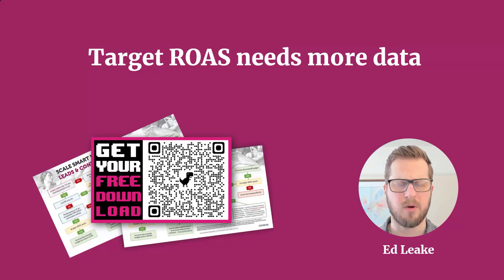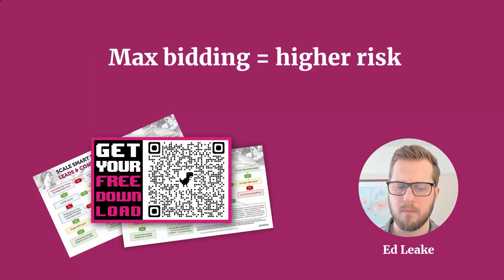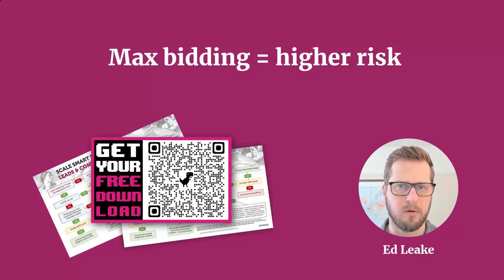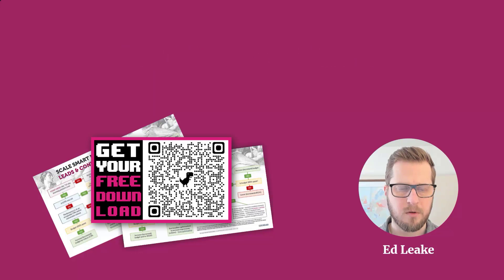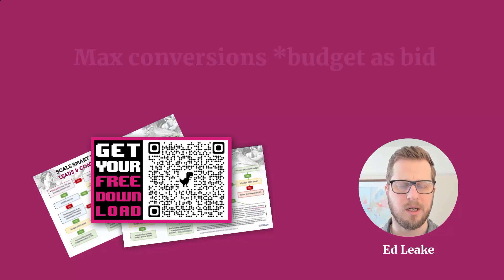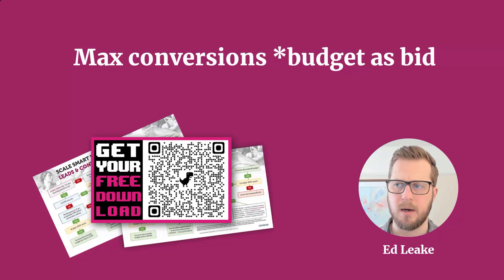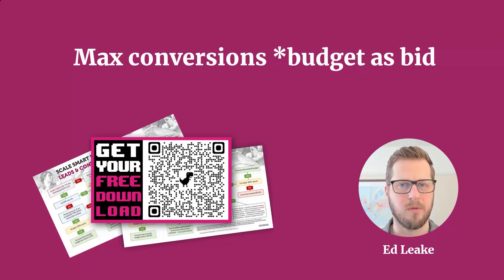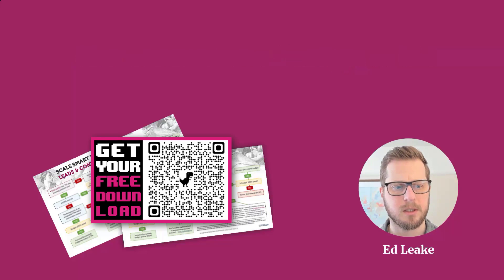Scale Smart Bidding for Any Google Ads Account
Even if you're starting from scratch...

Maximise conversions vs target CPA vs manual bidding, when to use them and how to fix smart bidding when things go wrong.

Questions answered in this video:

00:25 Can you use Smart Bidding on a brand new account?
01:10 Is Manual Bidding still viable?
01:23 How to tell if Smart Bidding will work?
02:04 How does tCPA work?
02:33 And what about target ROAS?
02:53 Understanding Max bidding strategies.
03:40 What about a brand new campaign in an existing account?
04:20 What about low conversion accounts?

BONUS MATERIAL:

- Visual step-by-step framework
- Know the exact steps to avoid mistakes
- What to do when Smart Bidding stops working
- Scale conversions without blowing the budget